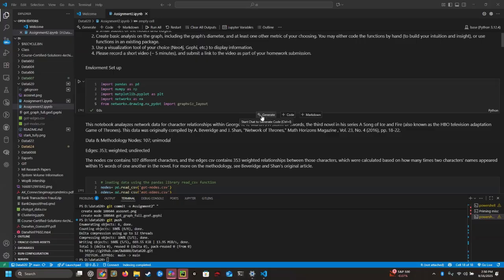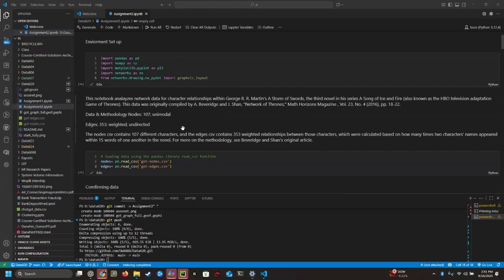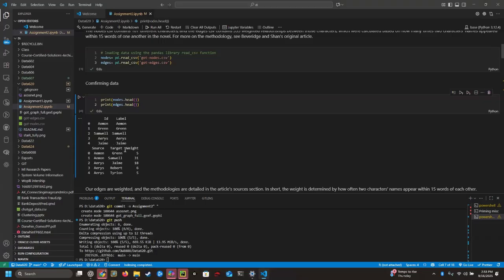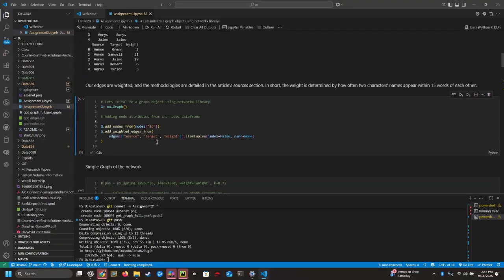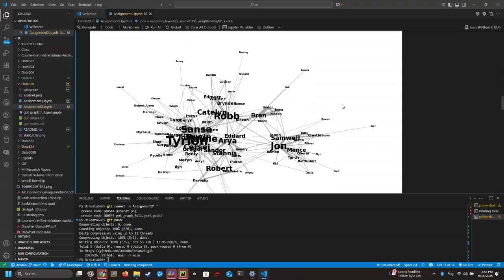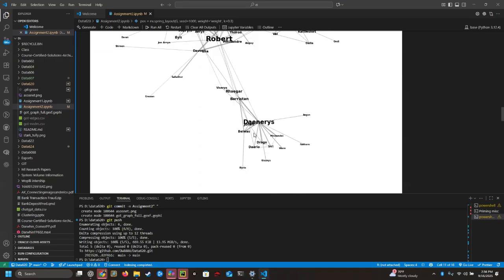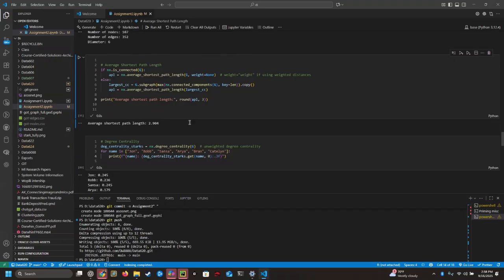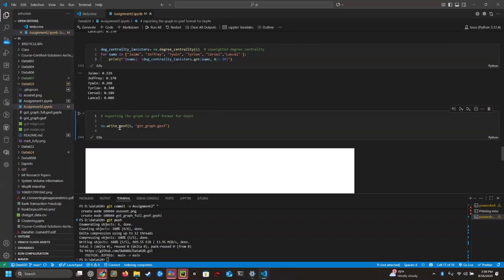A Storm of Swords Network Graph